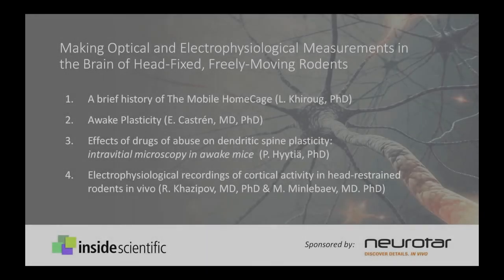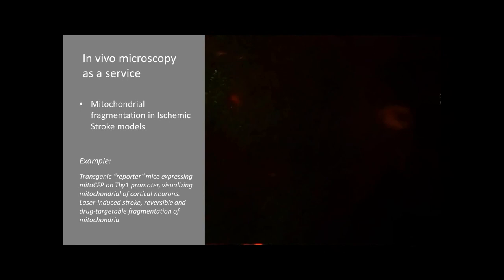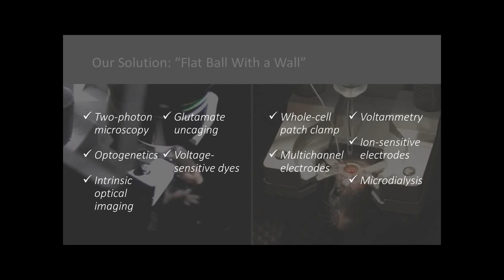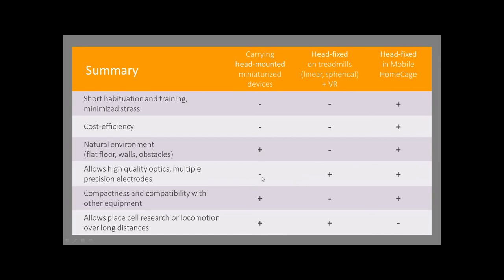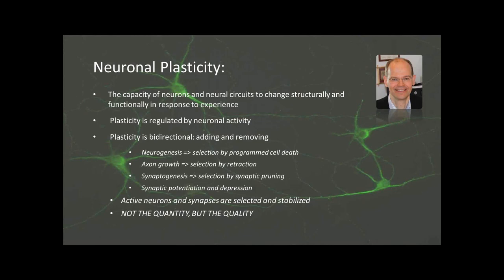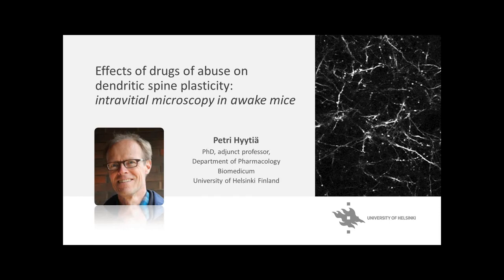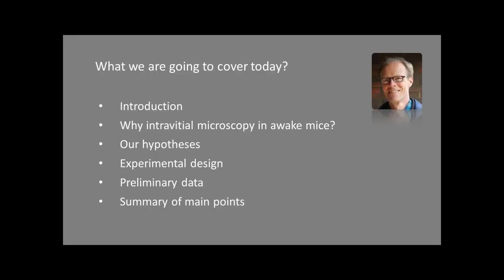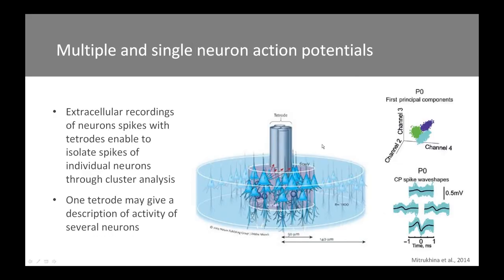Making Optical and Electrophysiological Measurements in the Brain of Head-Fixed, Freely-Moving Roden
A growing number of researchers are moving from reduced preparations such as dissociated cultured neurons or brain slices, to experimentation in live animals - in vivo -  using advanced methods such as  two-photon microscopy or combined optogenetics and patch-clamp recordings. In order to immobilize the animal during these challenging applications general anesthesia is often administered; however, the use of anesthetics greatly distorts brain function.
Is there a better way?

In this exclusive webinar sponsored by Neurotar Ltd, leading experts in the technology will discuss methodology, best-practices and show attendees how to immobilize the rodent’s head without restraining its body using the Mobile HomeCage™. The result is a controlled research environment for studying brain function in awake, freely-moving subjects with no stress to the animal. Discussion around how this technique can be applied to the study of neuronal plasticity, neurodegeneration, addiction, brain trauma and other pathophysiological conditions in longitudinal experiments will be included. Furthermore, presenters will demonstrate how this methodology is best combined with microscopy and electrophysiology techniques – all in vivo.